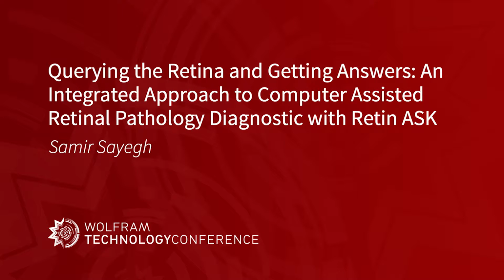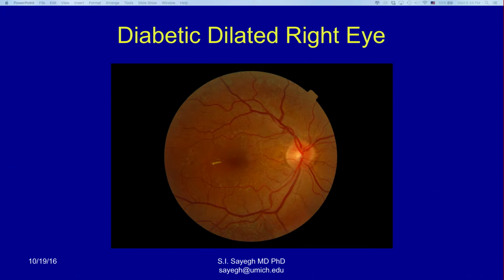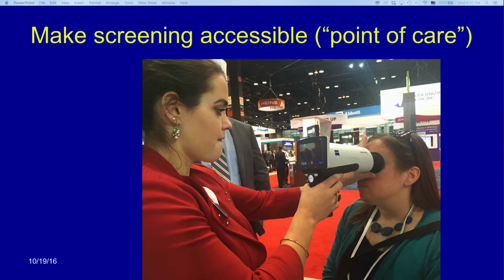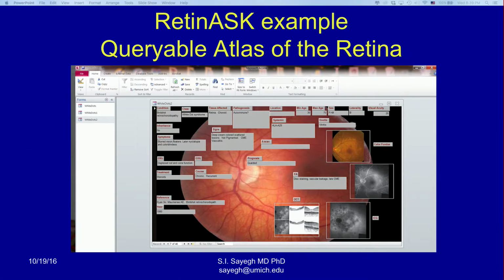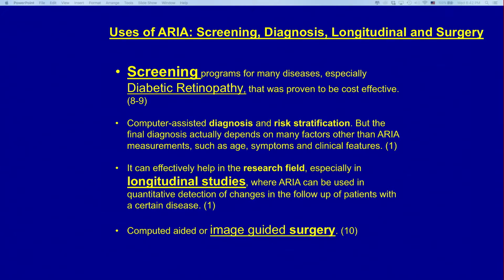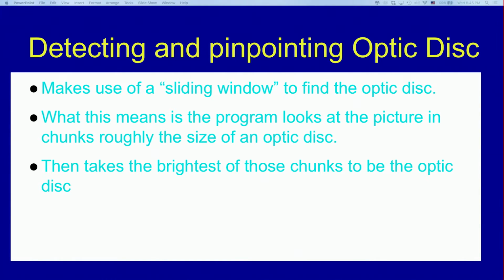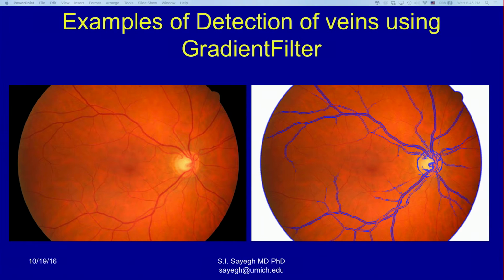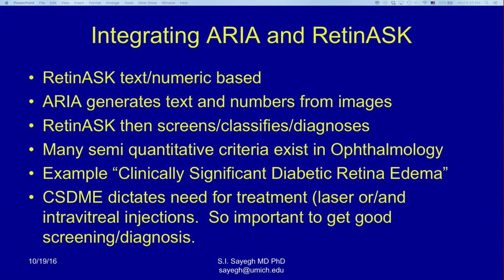Querying the Retina and Getting Answers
Speaker: Samir Sayegh
An Integrated Approach to Computer Assisted Retinal Pathology Diagnostic with Retin ASK